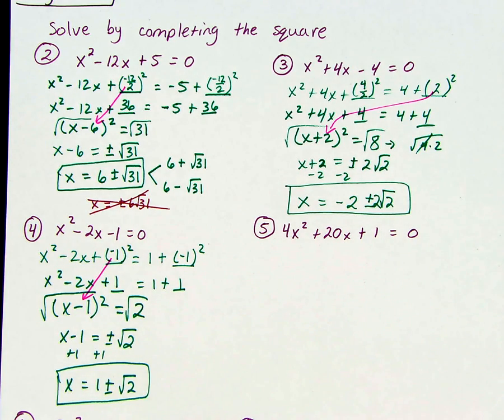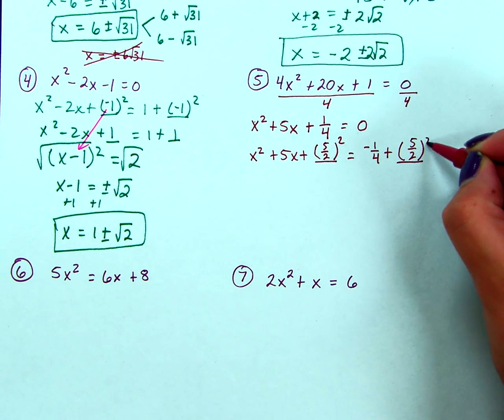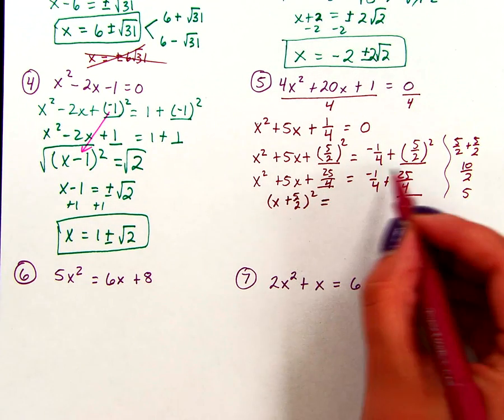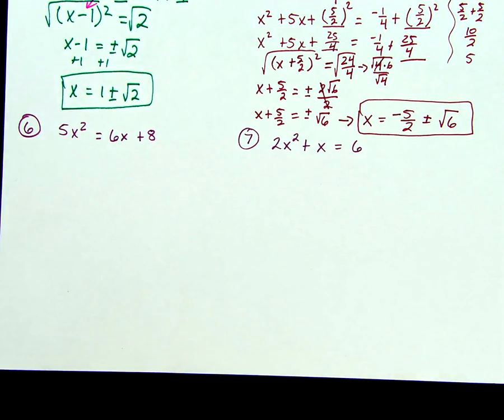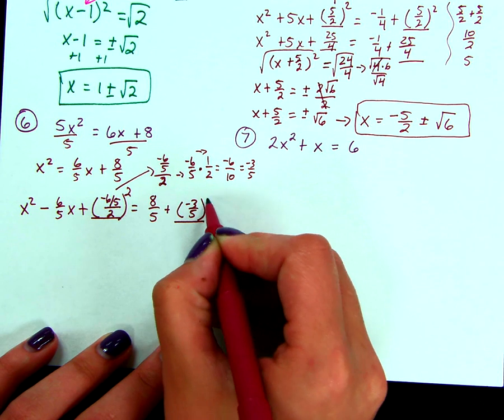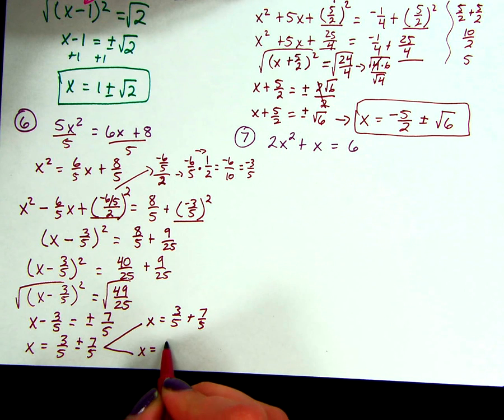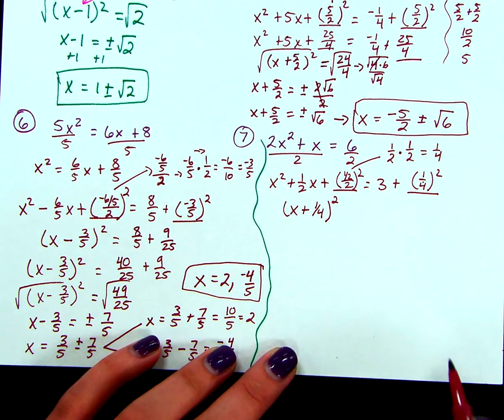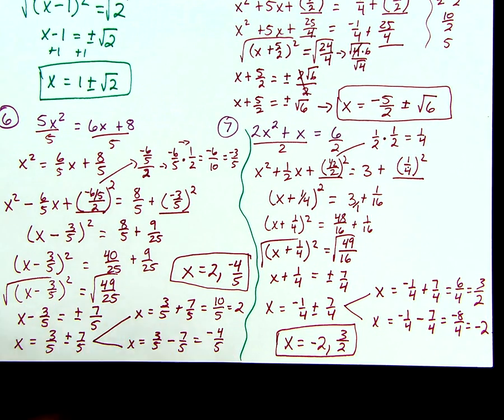Algebra II Ch4-5 Part C - How to Solve by Completing the Square when a is not 1